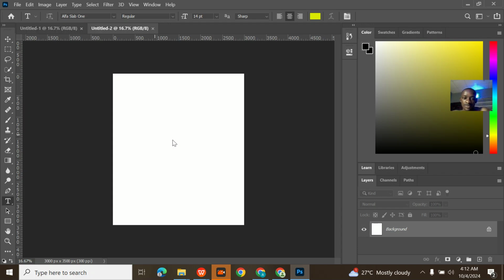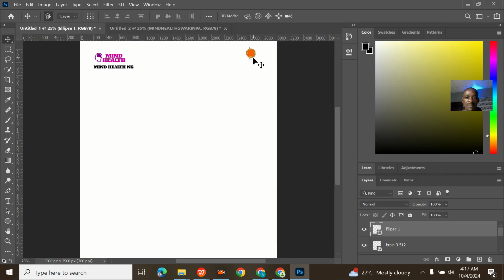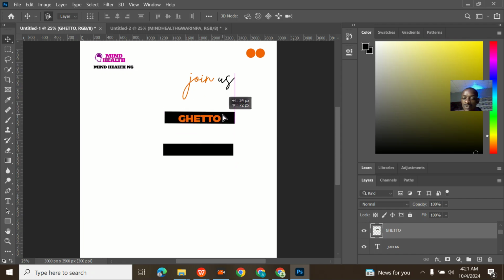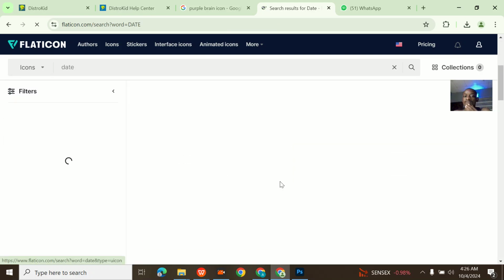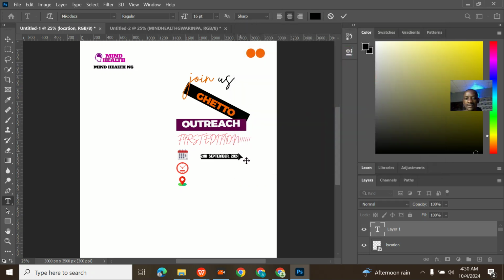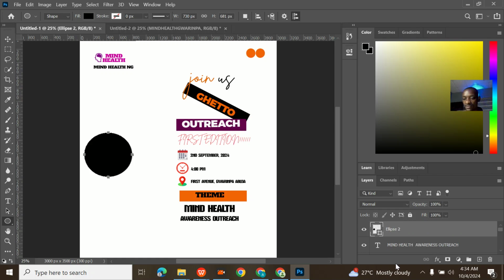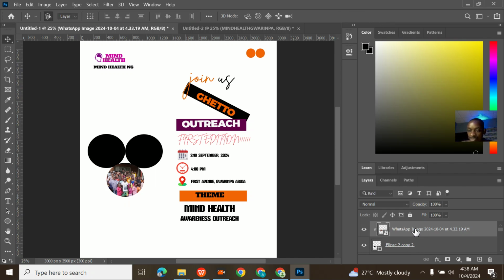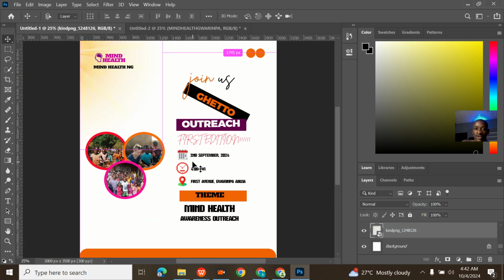How to Design an orphanage or Ghetto Outreach Program Event flyer using Photoshop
Designing an Orphanage or Ghetto Outreach Program Event Flyer in Photoshop:

Step 1: Gather Information

1. Event name and purpose
2. Date, time, and location
3. Target audience (orphanage/ghetto residents, volunteers, donors)
4. Key activities and features

1. Open Photoshop and select "File" to "New" to "Template"
2. Search for "event flyer" or "charity flyer" templates
3. Choose a template that resonates with your event's theme and purpose

Step 3: Customize the Design

1. Replace template text with your event information
2. Add images:
    - Orphanage/ghetto photos
    - Volunteer/donor images
    - Relevant graphics (e.g., helping hands, community icons)
3. Select fonts:
    - Clear, readable fonts (e.g., Arial, Calibri)
    - Emphasize important information with bold/italic fonts
4. Choose colors:
    - Warm colors (e.g., orange, yellow) for energy and optimism
    - Calming colors (e.g., blue, green) for serenity and hope

Step 4: Add Visual Elements

1. Logos:
    - Orphanage/ghetto organization logo
2. Graphics:
    - Illustrations or icons representing hope, care, and support
3. Images with text overlays:
    - Highlight key activities or quotes

Step 5: Arrange Layout

1. Balance text and images
2. Use grid system for alignment
3. Leave sufficient white space for clarity

Step 6: Finalize and Export

1. Proofread for errors
2. Save as PSD and PDF files
3. Export in desired formats (JPEG, PNG, etc.)
4. Print or share digitally

1. Keep design simple, clear, and concise
2. Use high-quality images
3. Ensure color contrast and accessibility
4. Include a clear call-to-action (CTA)
5. Leave space for future edits